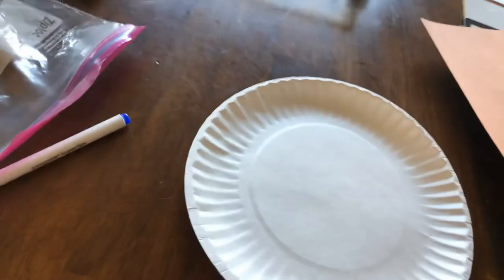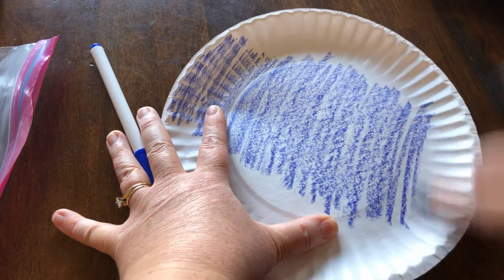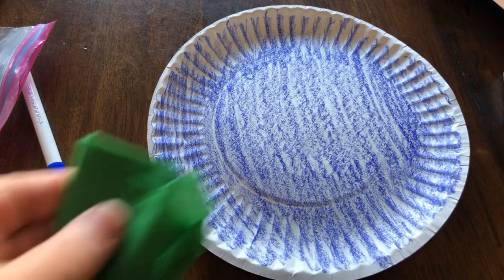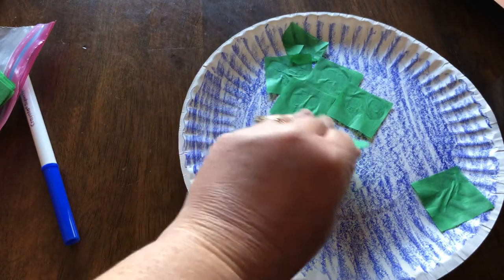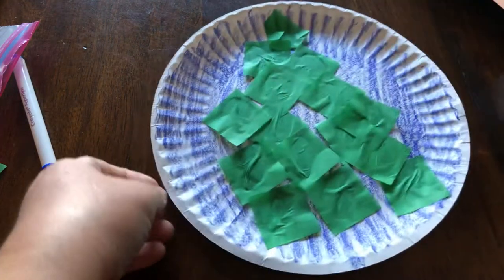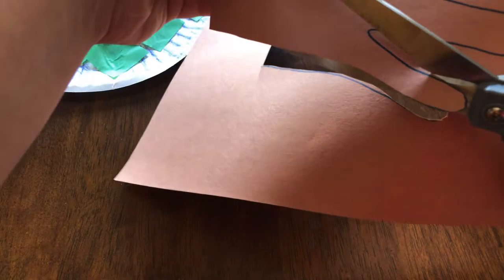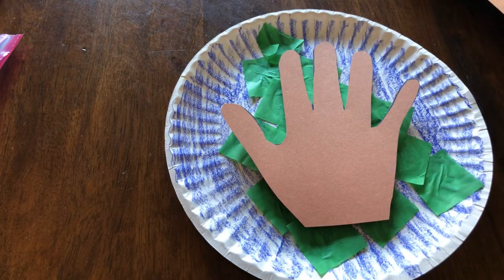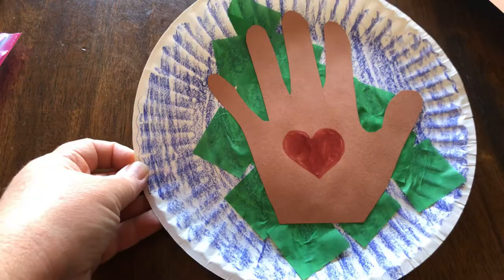Making an Earth on Earth Day!